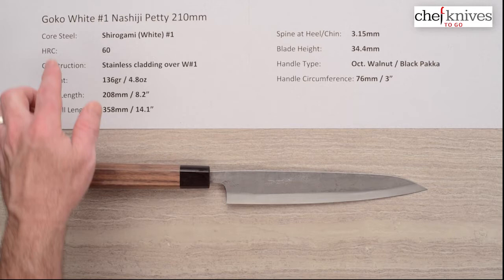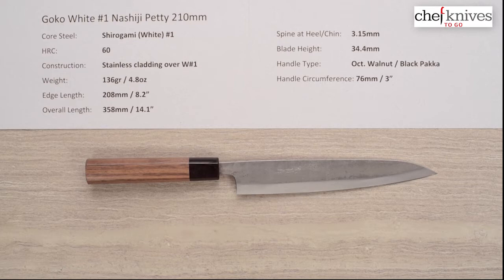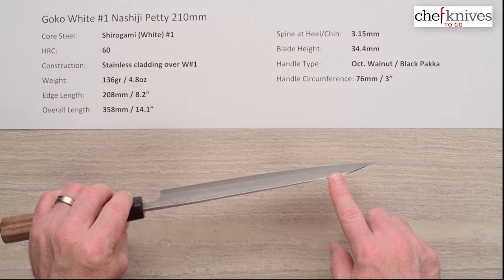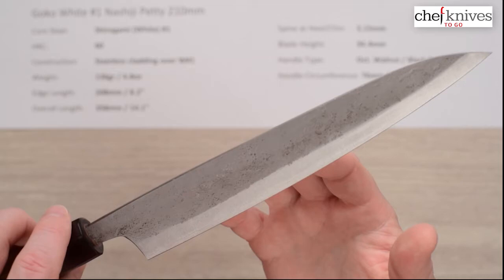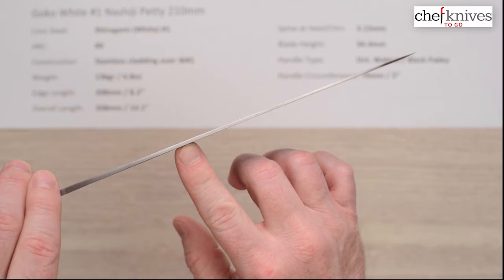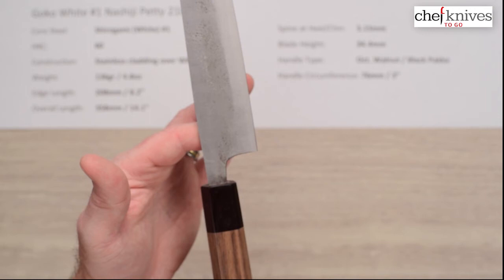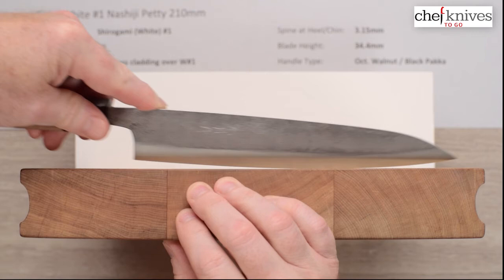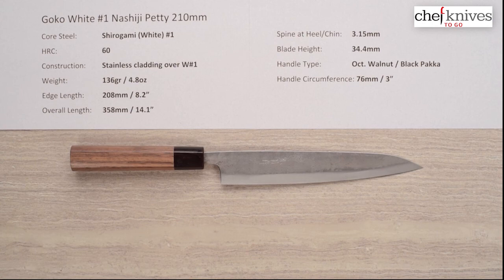Goko White#1 Nashiji Petty 210mm Quick Look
A quick product review of the Goko White#1 Nashiji Petty 210mm.